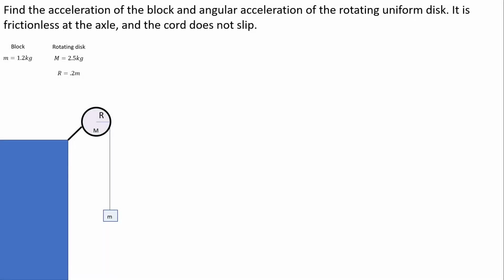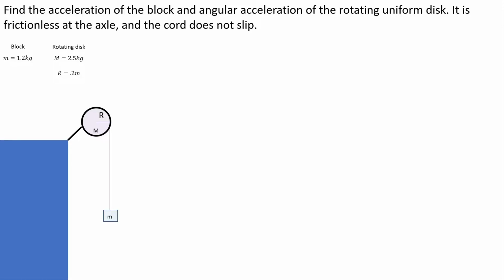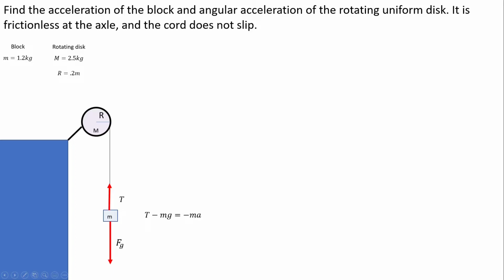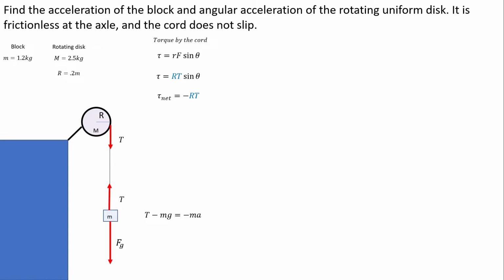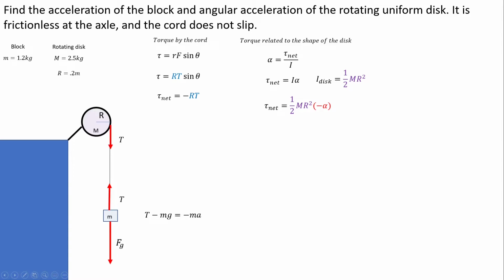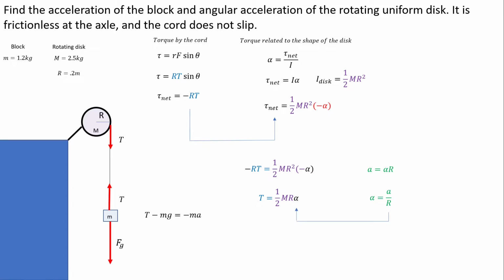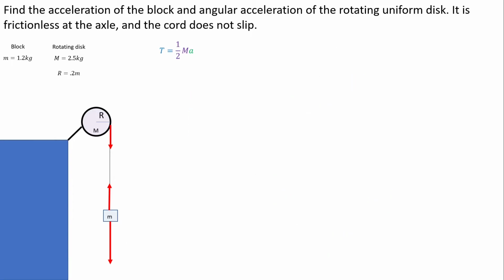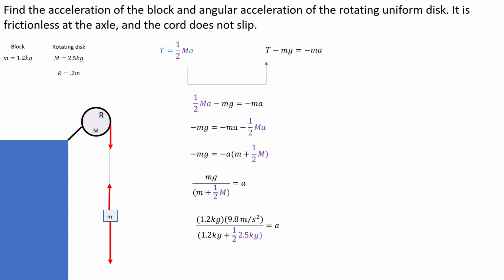Newton's 2nd law of rotation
In this problem, we deal with mass hanging on a cord that wraps around a rotating disk, and we must find the acceleration of the falling block and angular acceleration of the rotating disk.